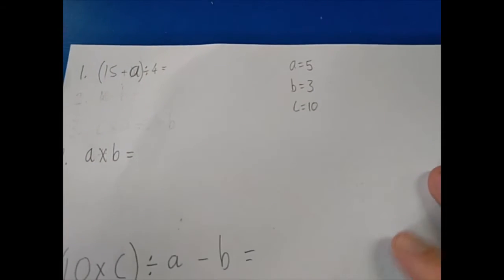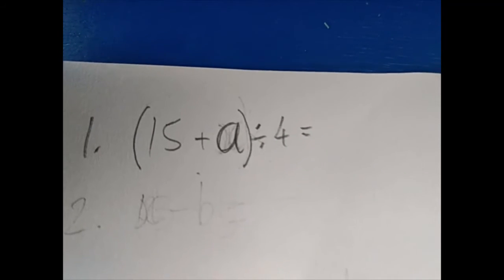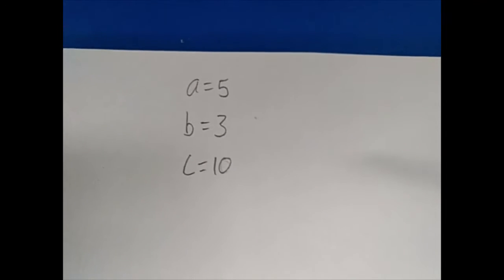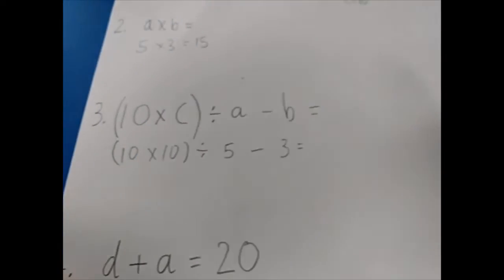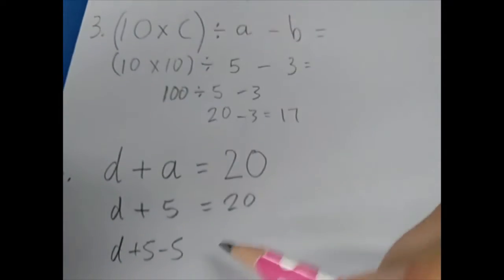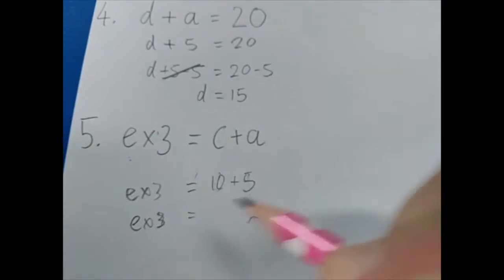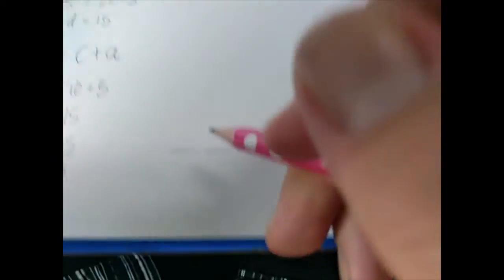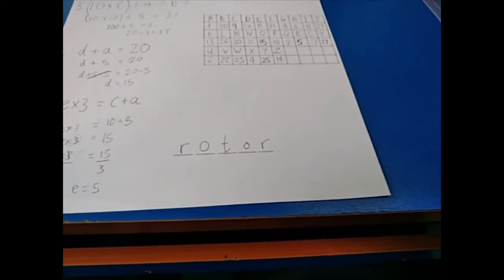P6 algebra code breaking